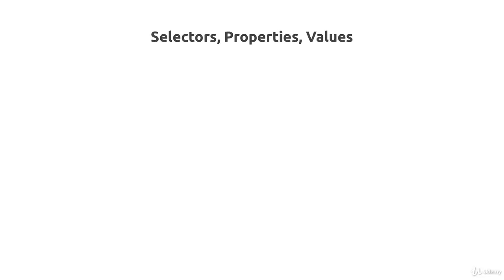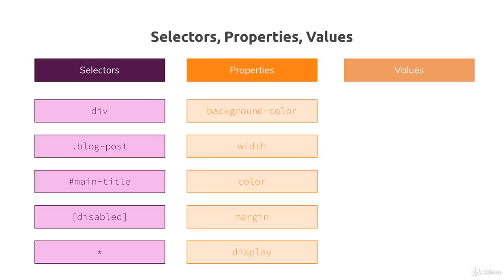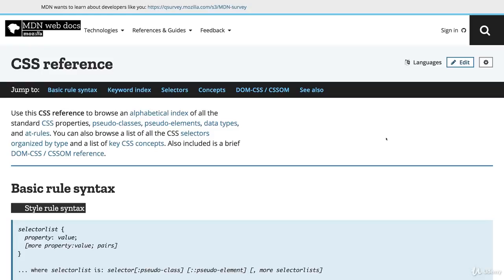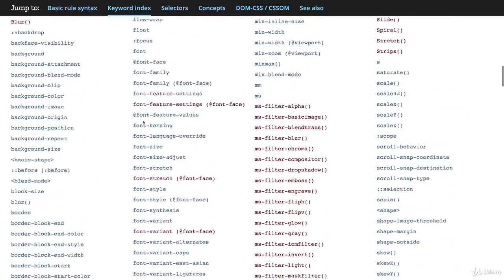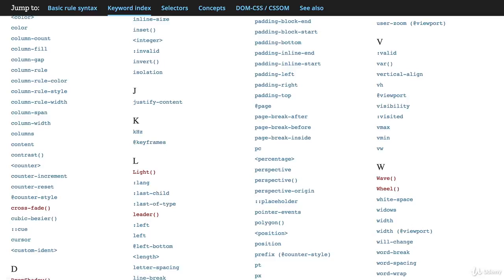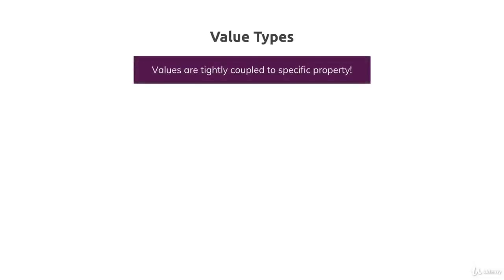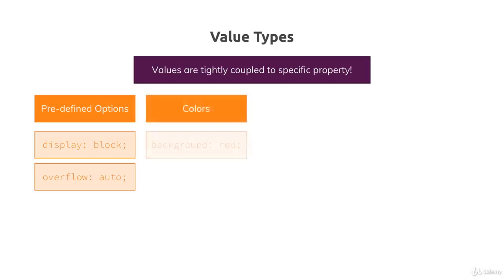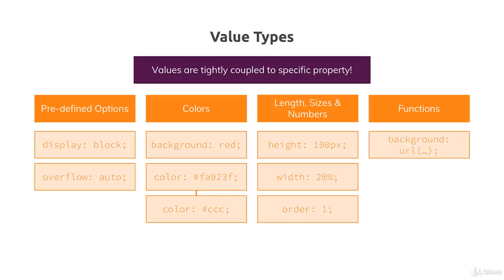11 Summarizing Properties & Selectors